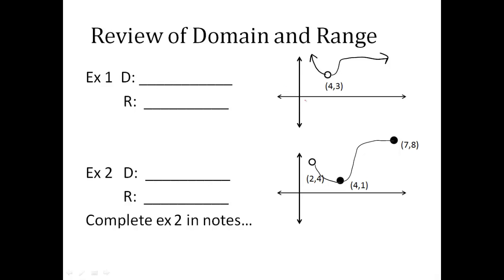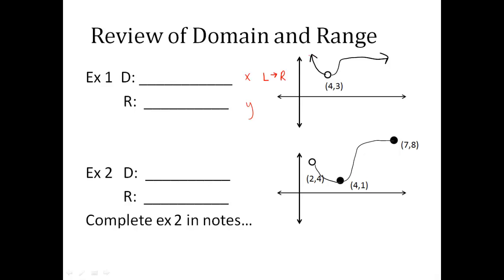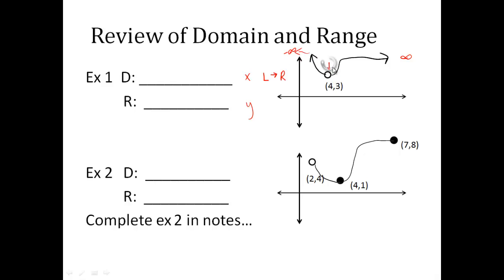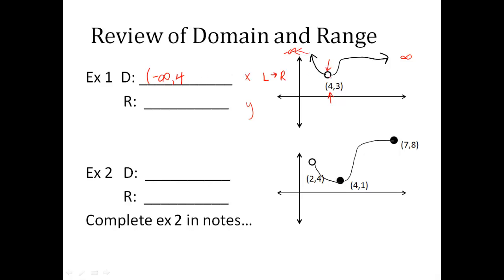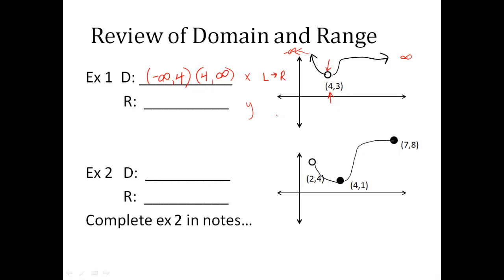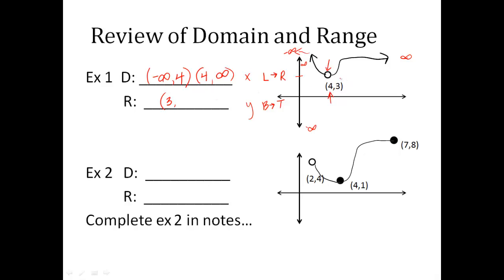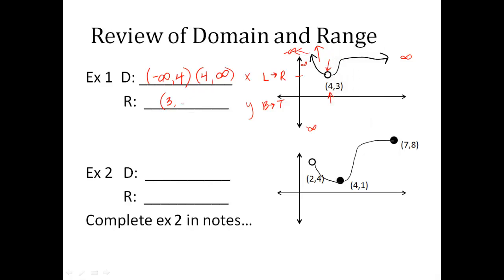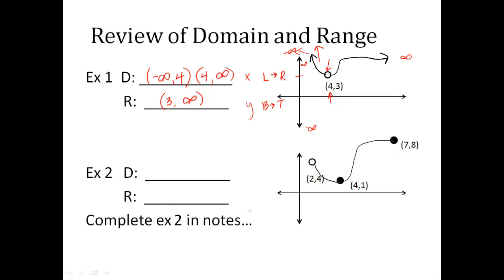A6 Domain and range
finding domain and range of an equation by using only the graph